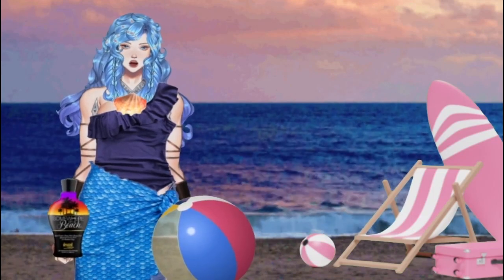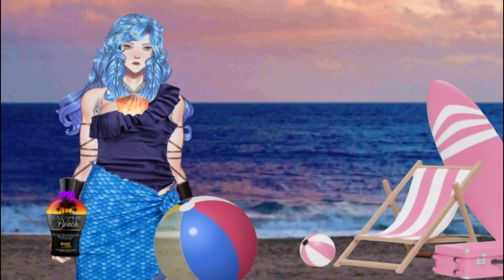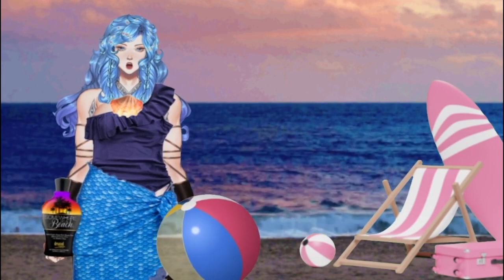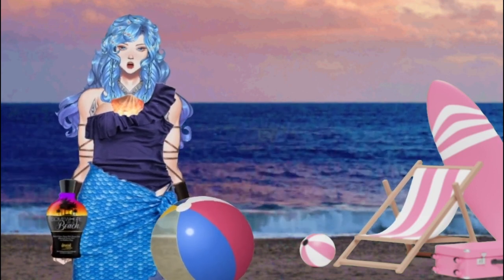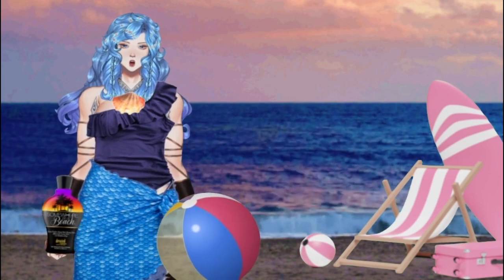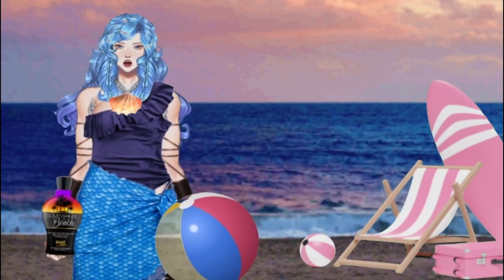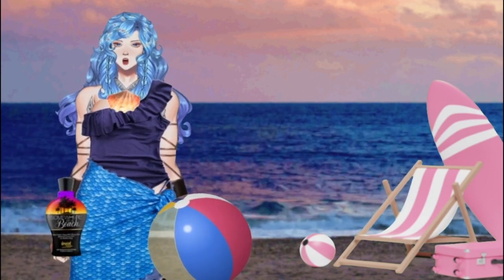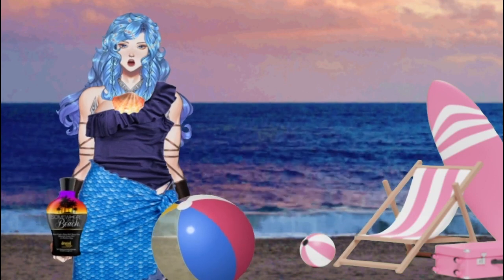Riddle Me Recipe Blitz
Hello Msoul,

I've got an original recipe for you, something you can use at the beach.

Come on in and play with me, solve my riddles to reveal the recipe list for this amazing self-care product.

Background sounds courtesy MixKit Effect License.